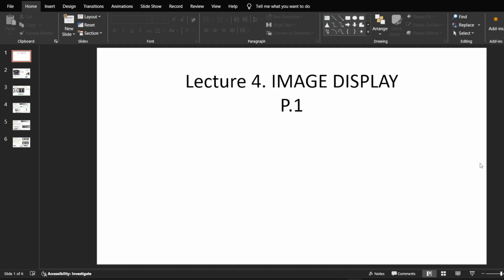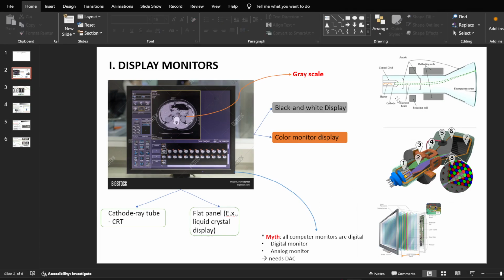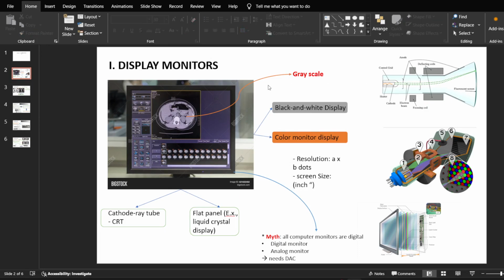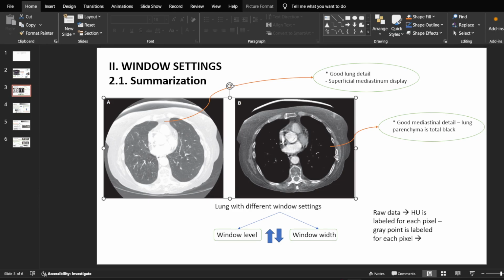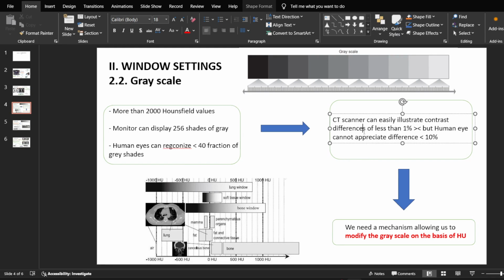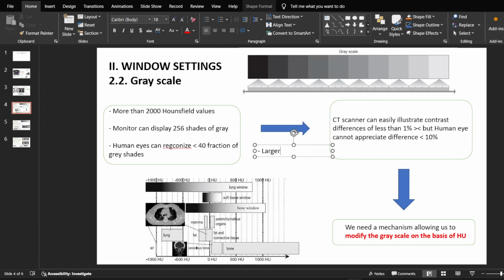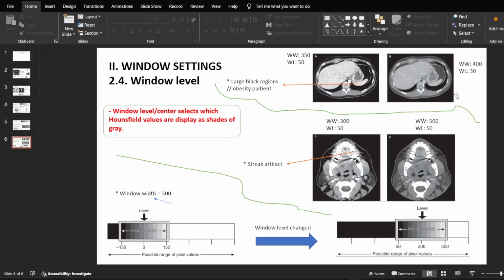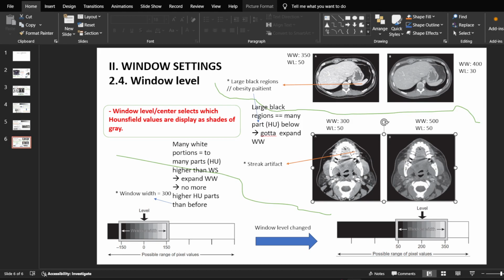[Eng] [CT Mechanism series] Chapter 4. Image Display - P.1